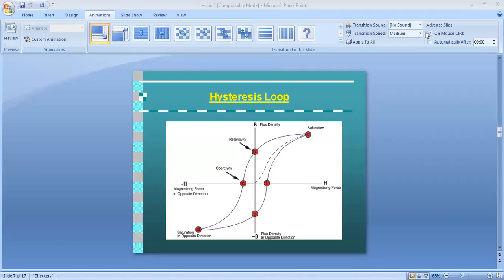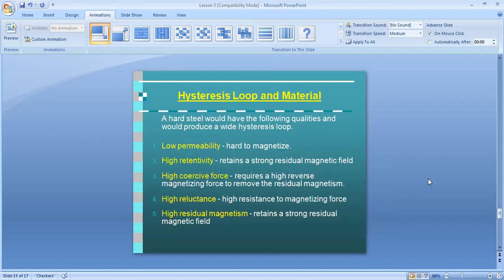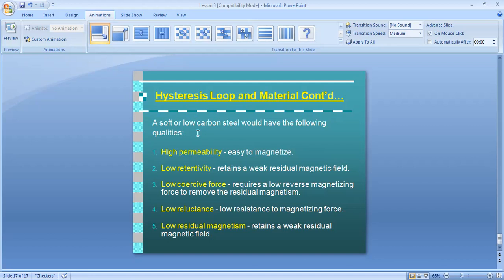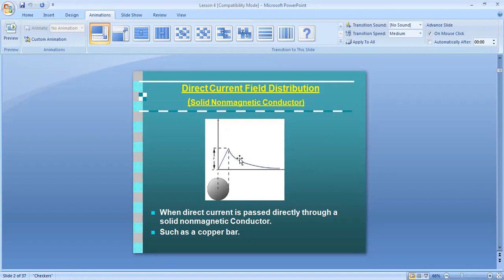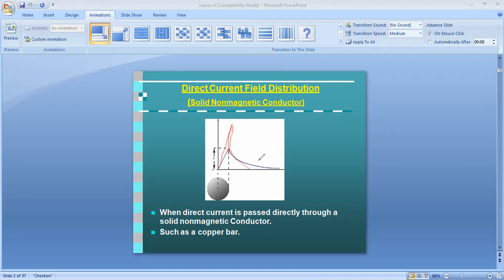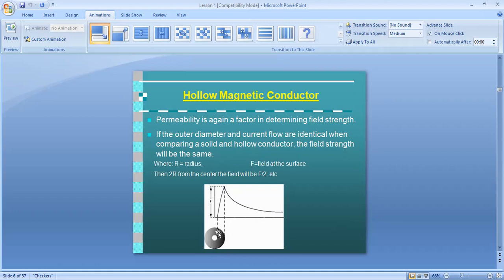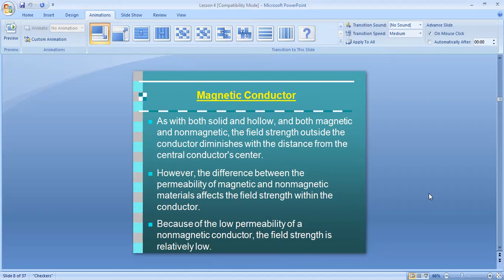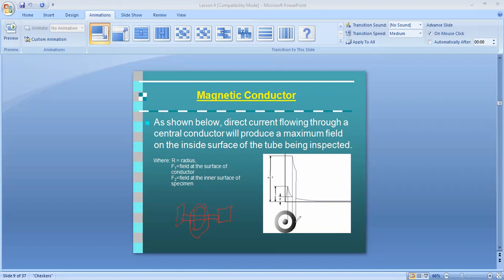MT Level II Lesson 4